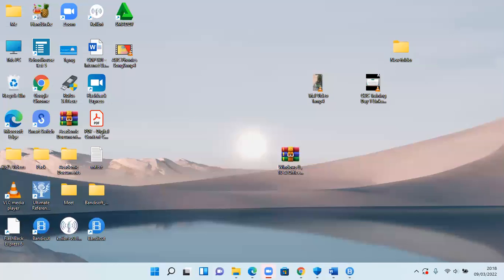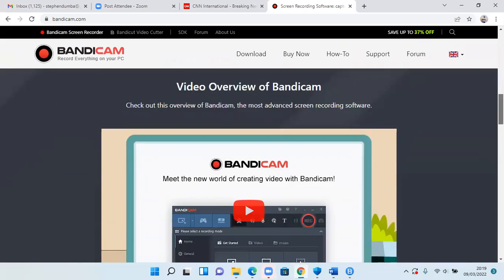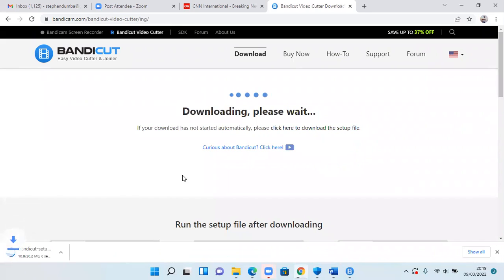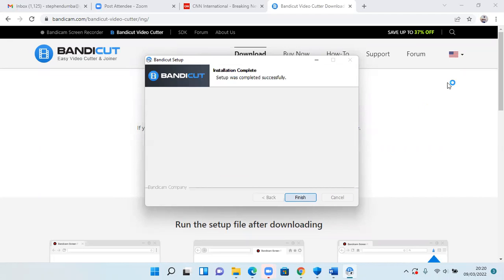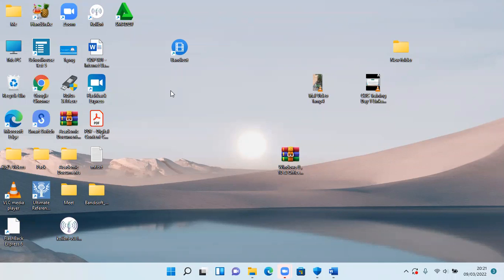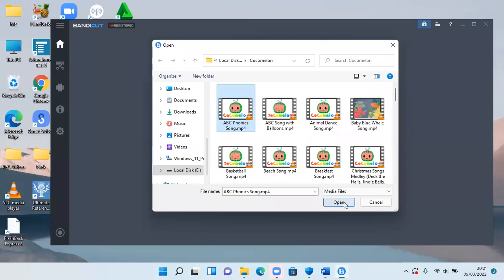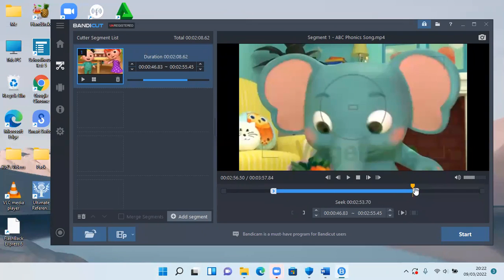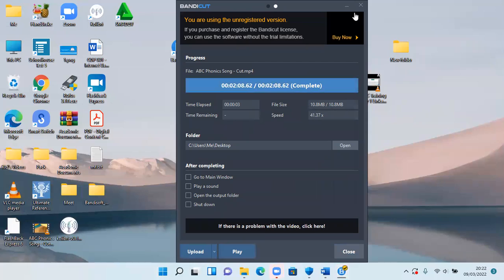Cutting off unwanted parts of a video with Bandicut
Trim videos easily with Bandicut so that you remain with only the useful parts of that video.